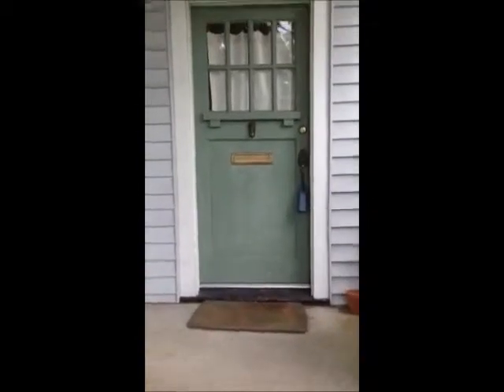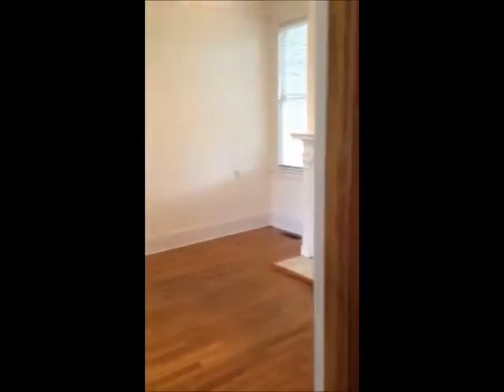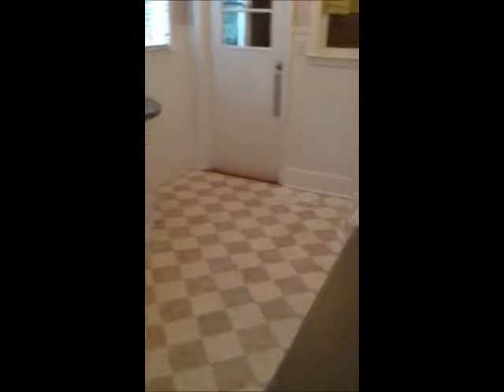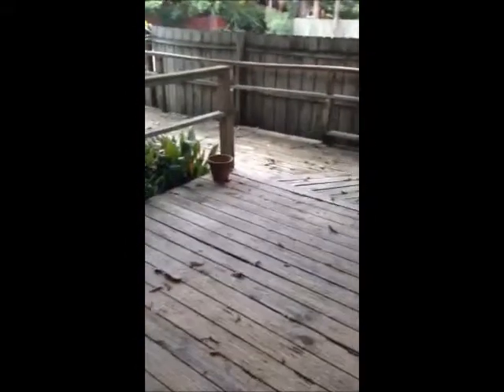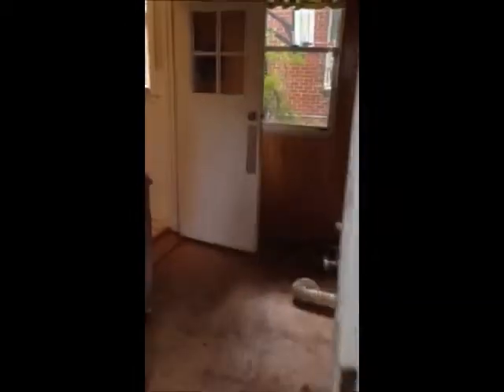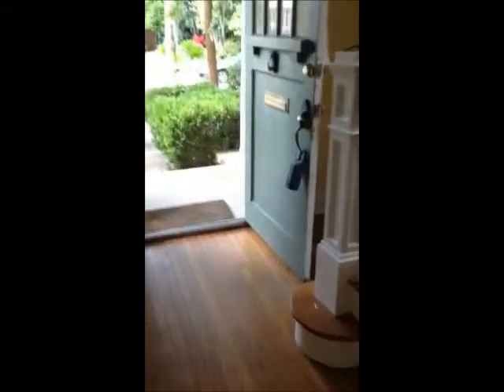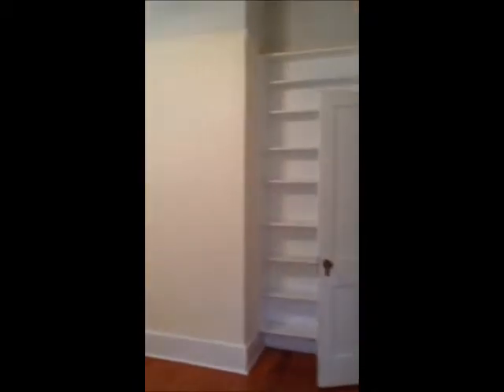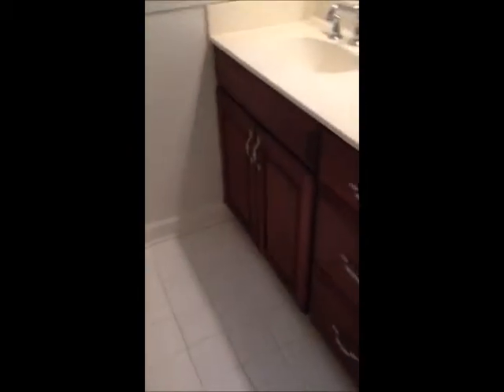Homes for sale in Ardsley Park-130 E 54th St, Savannah, GA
This property will not last long. It has original hardwood floors throughout and newly renovated bathrooms. One of the unique qualities about this house is that it has 4 fireplaces. Sit out back on a beautiful deck and enjoy the large fenced in yard. There is a bonus unfinished studio that can also be used as an in-law suite!

Check out Searchingsavannahhomes.com for more listings in Savannah and Richmond Hill!